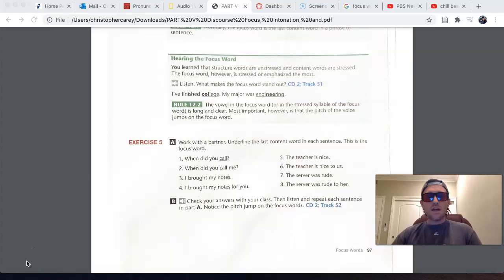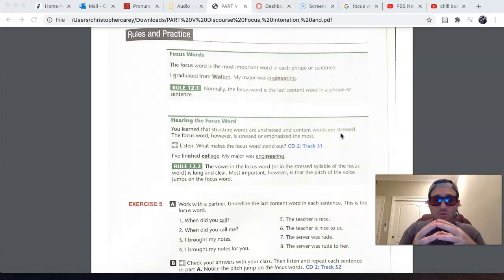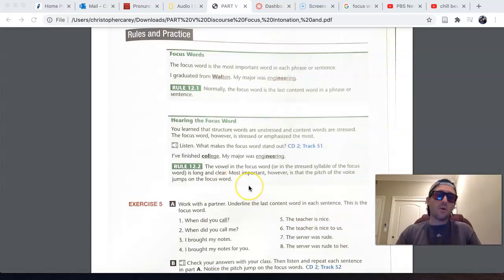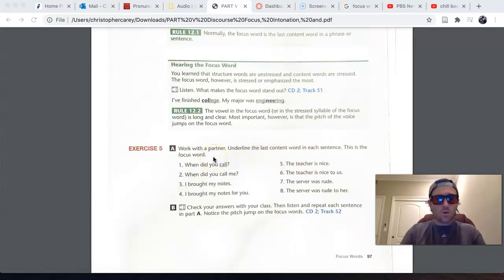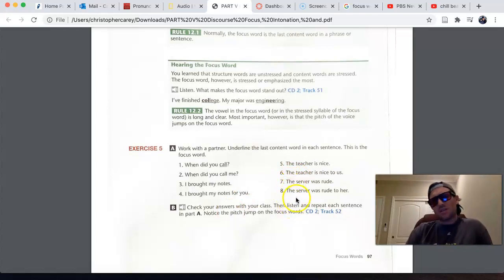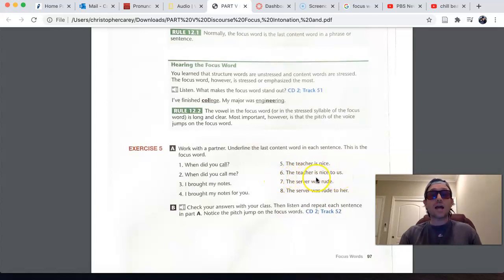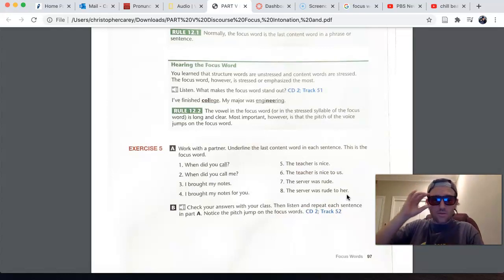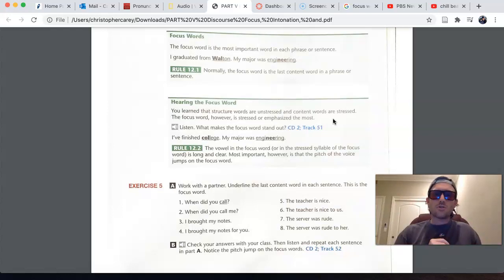Pro Tip: Hearing the Focus Word